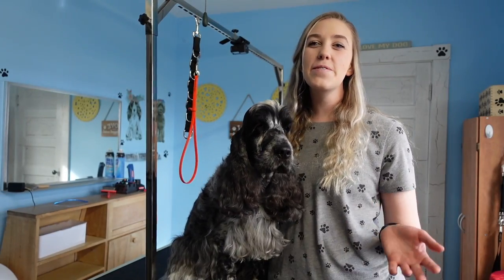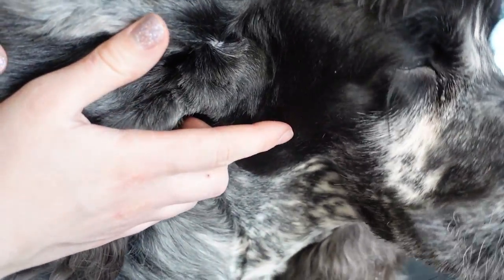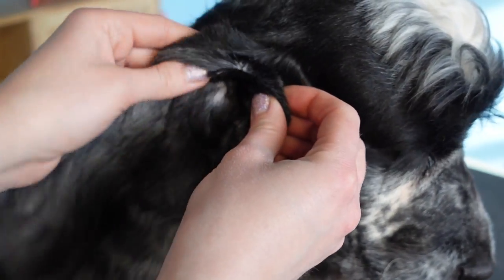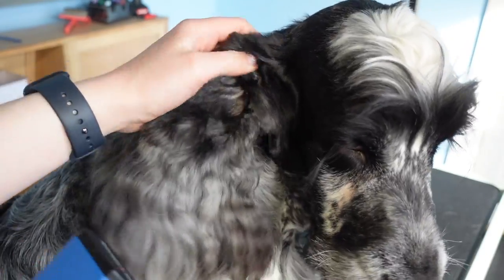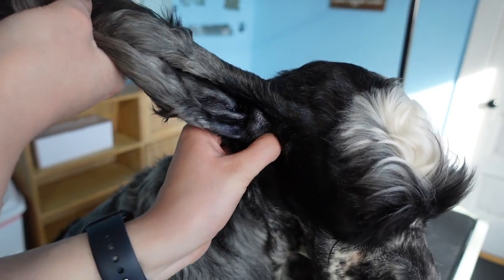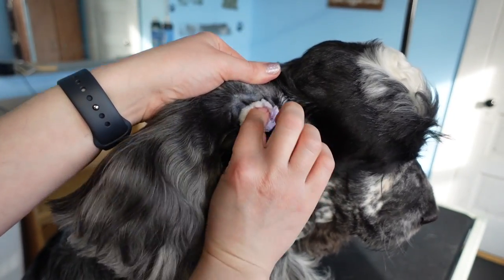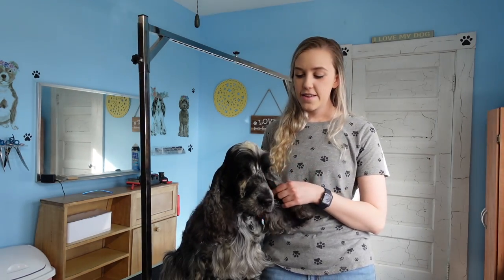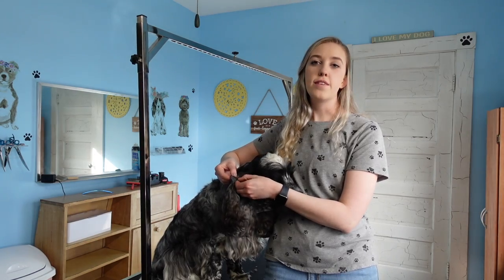EAR CARE | THE BASICS | DOG GROOMING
Today we will be demonstrating how to clip and clean the inside of our English Cocker Spaniel's ears. Ernie loves to swim so his ears are kept very short on the inside so not excess moisture is trapped and we are flushing his ears today which is something we do after baths and most swimming sessions. A less active dog may only need their outer ear cleaned on a regular basis. Know your dog and get to know what they need:)

Ernie is on instagram @Ernietheengie
You can follow the channel on instagram too @TNCdogs

We hope this video was helpful to you as you navigate owning an English Cocker Spaniel! Don't forget to enjoy the journey with your individual dog.